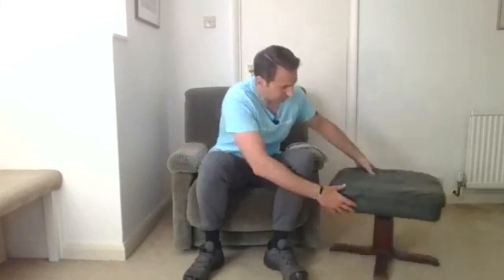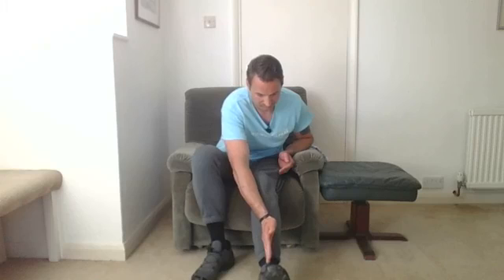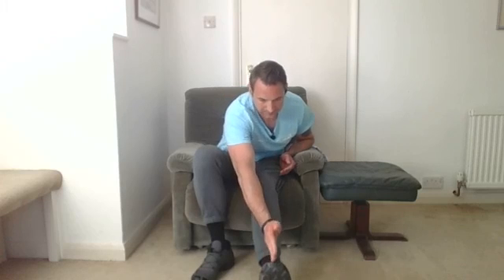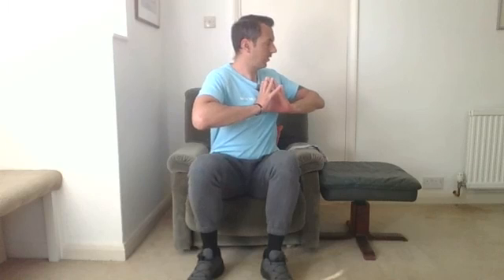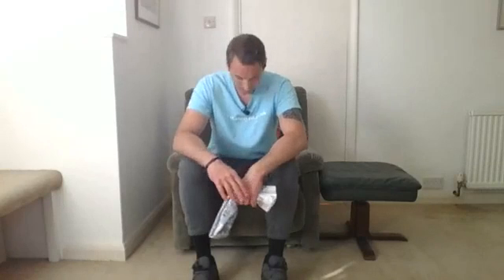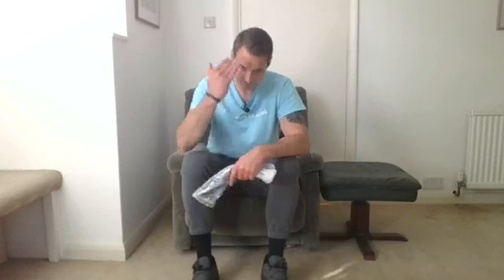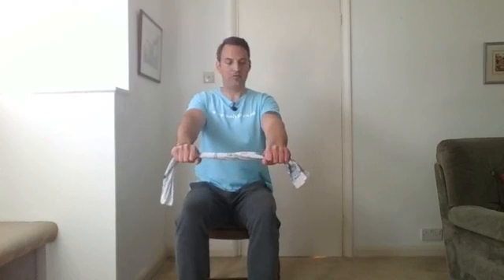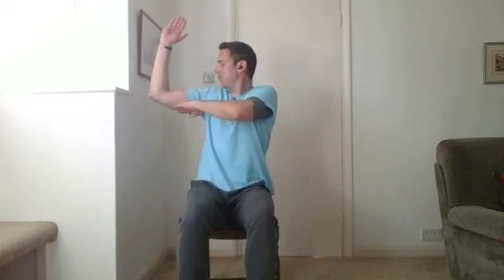Molyfit: Sit, move more: week 4